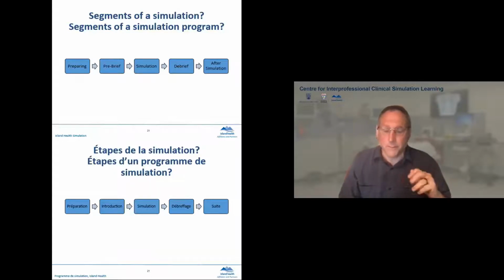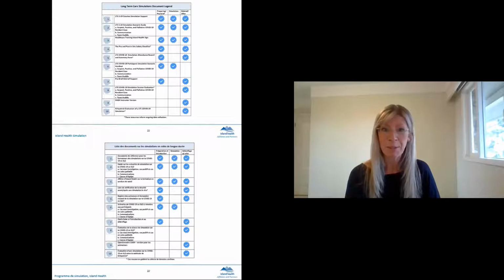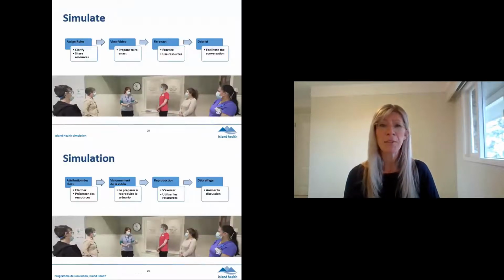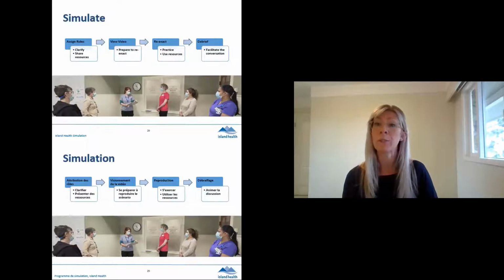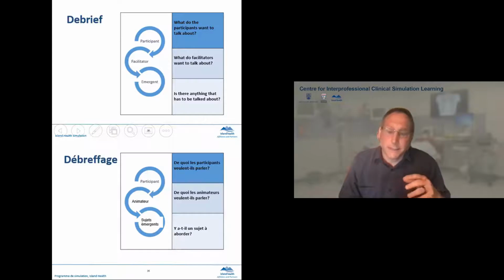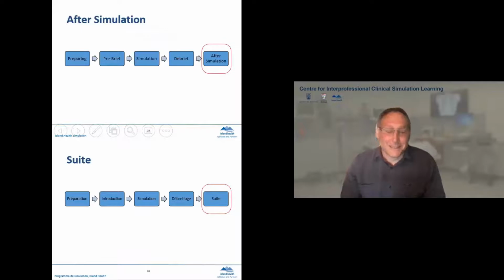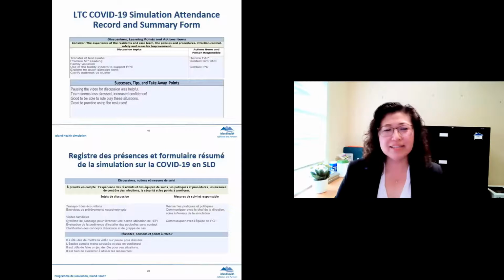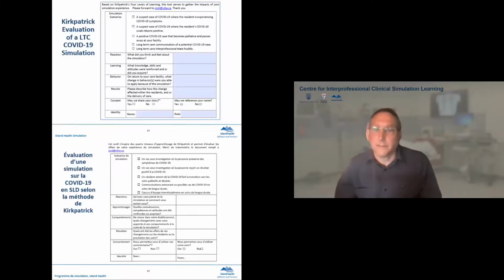LTC +: Acting on Pandemic Learning Together - May 17, 2021